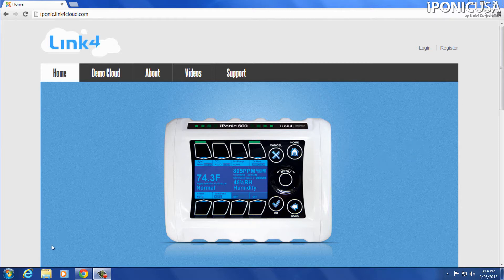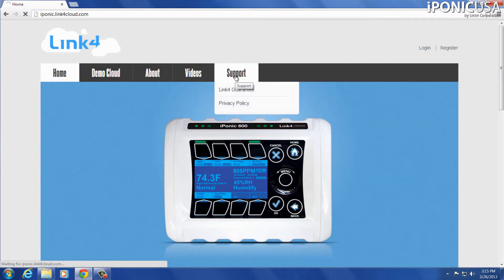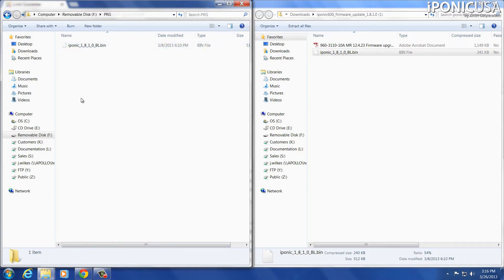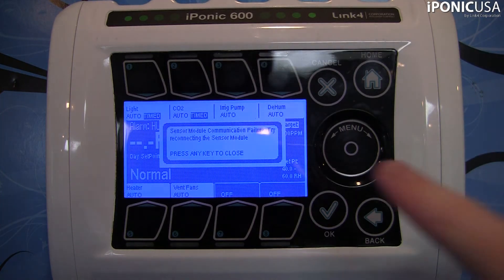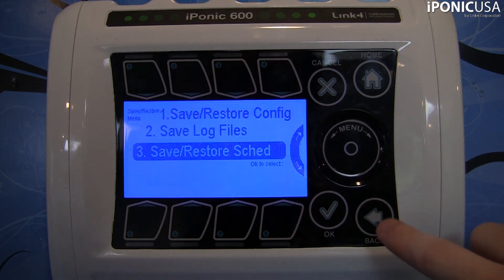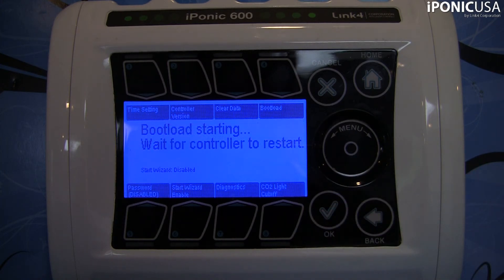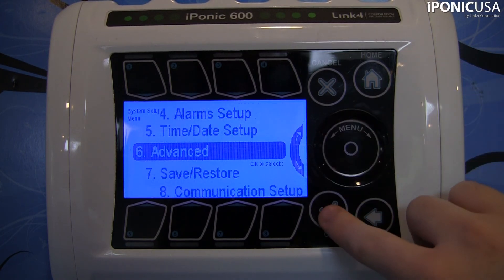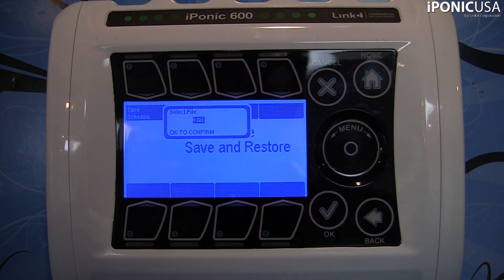Upgrading the Firmware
Learn  how to update to the latest version of the iPonic 614 firmware. Prepare your usb flash drive, download the latest from our site at iponic.link4cloud.com and learn how to backup your settings before upgrading in this video.